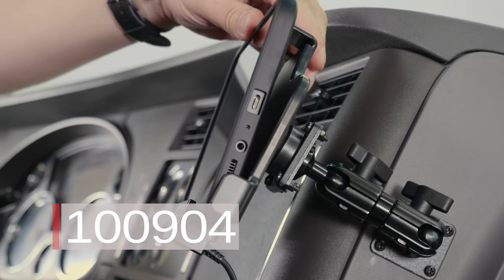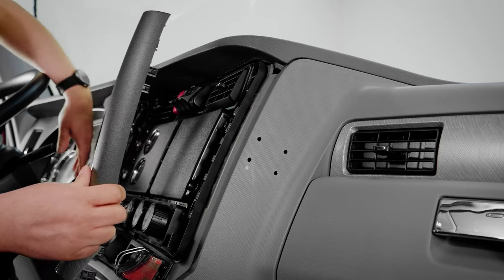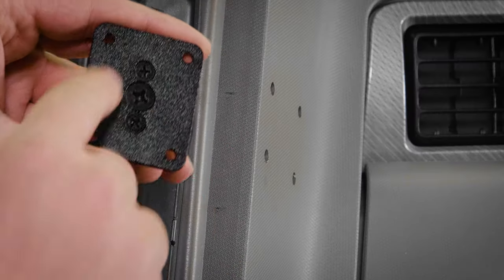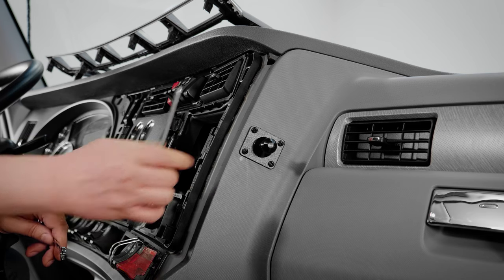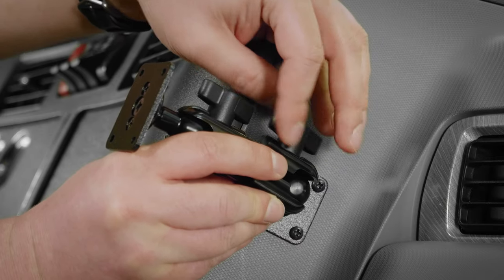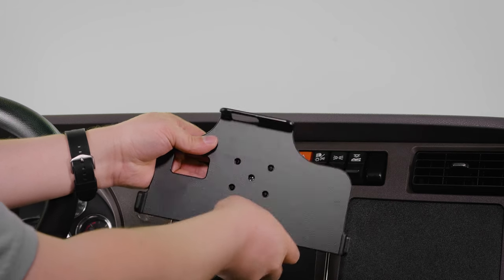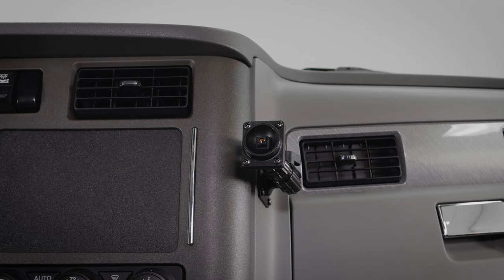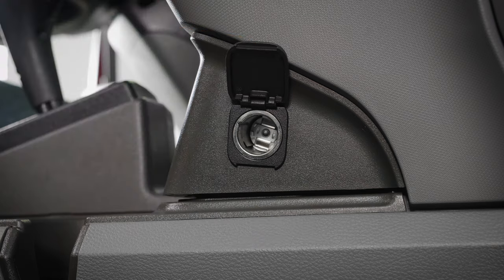ProClip ELD Bundle Samsung Galaxy Tab Active2 #100904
Find this ELD Bundle for the Samsung Galaxy Tab Active2 with Cig-Plug Charging Cradle (100904)

ProClip USA has partnered with Samsung Electronics to offer a comprehensive device holder lineup featuring several custom ELD mounting bundles for the Galaxy Tab Active2 and Galaxy Tab A 8.0 with LTE and wireless data connections. Read the Official Press Release

Learn more about how this solution can help your business. Contact a ProClip sales rep today!

ProClip USA, Inc. is the exclusive North American distributor of ProClip vehicle specific mounts and device specific holders, cradles and docks for mobile devices such as tablets, smartphones, mobile computing devices, bar code scanners, mobile printers, GPS navigation systems, satellite radios and two-way radios. ProClip USA has over 15 years of experience providing high quality mobile device holders and mounts that keep your device safe and secure for longevity. ProClip mounting solutions help professionals remain productive keeping their devices fully charged and within easy reach.